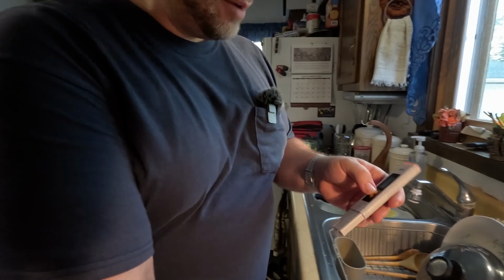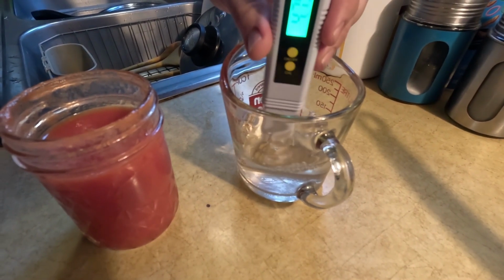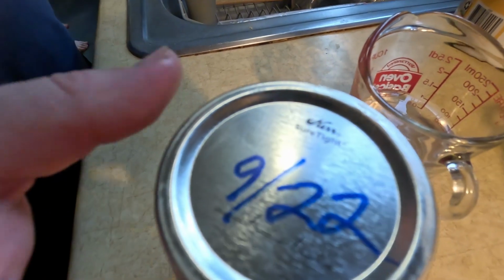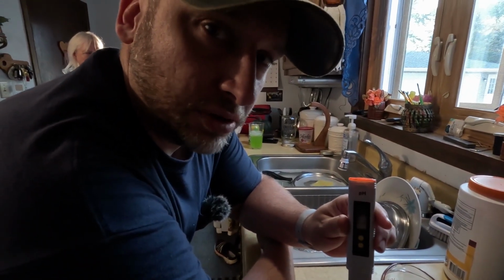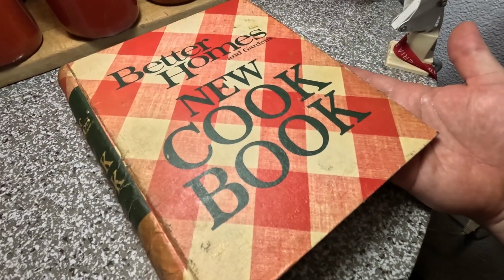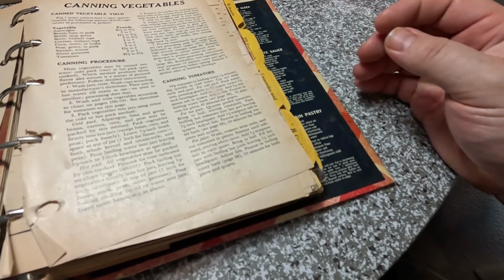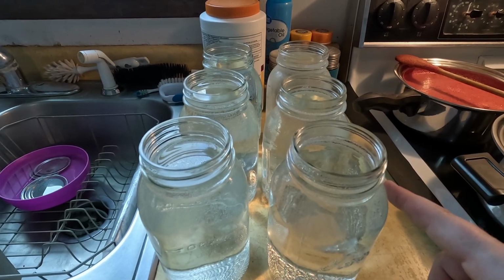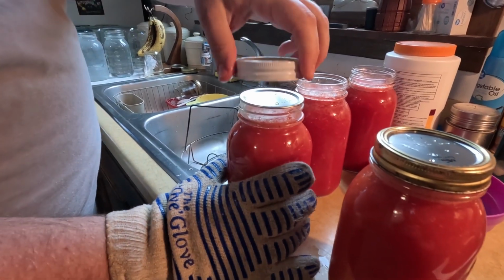The Acidification Controversy: Truths and Myths about Tomato Juice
Amazon Link for digital pH Meter: